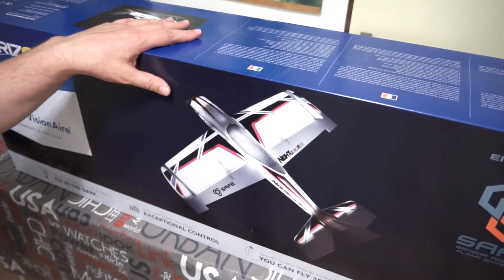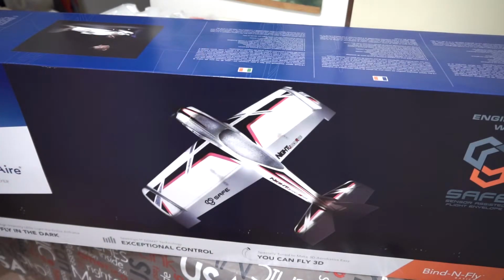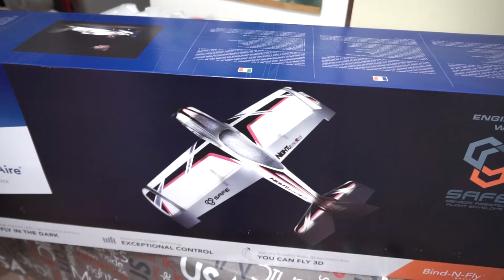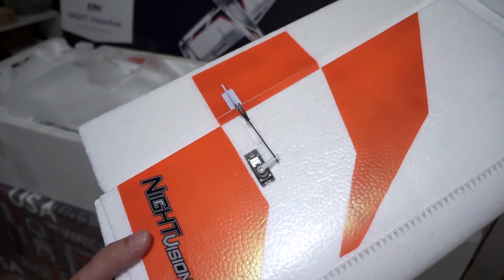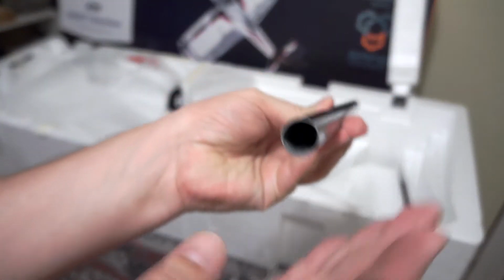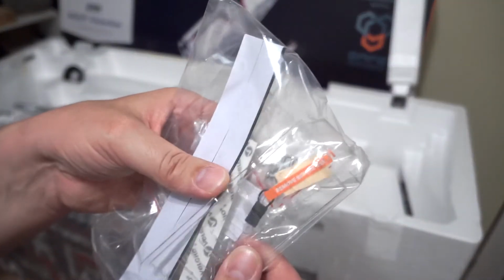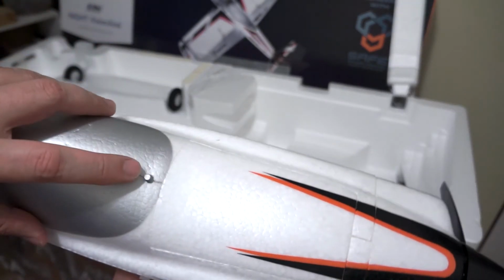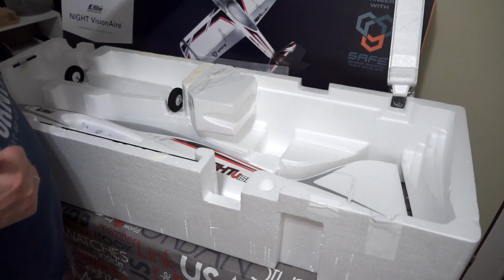E-Flite NightVisionaire BNF - What is in the box and what is about?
I am not aerobatic pilot, really :) But I want try this interesting RC airplane by E-Flite - NightVisionaire, with fly control stabilitaion system in Spektrum AR636A receiver - AS3X. First movie is traditional "What is in the box".